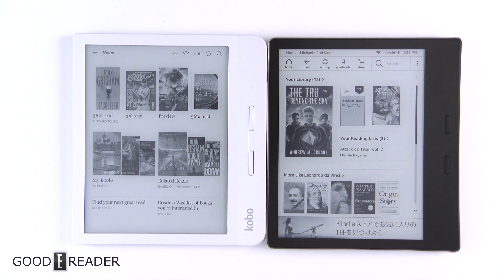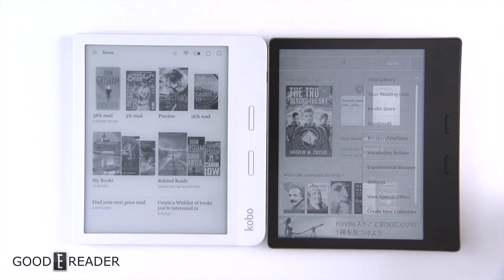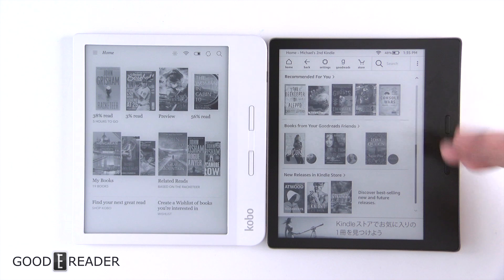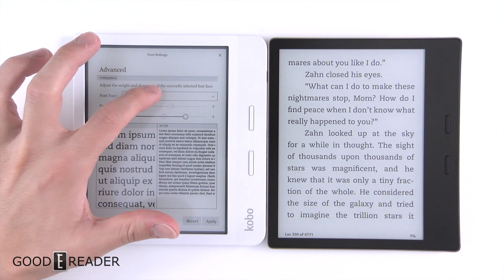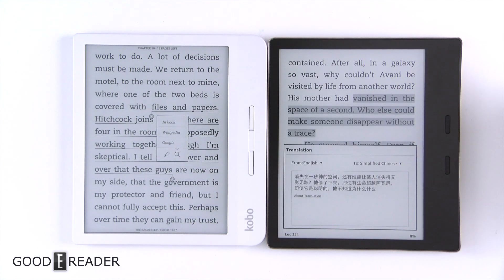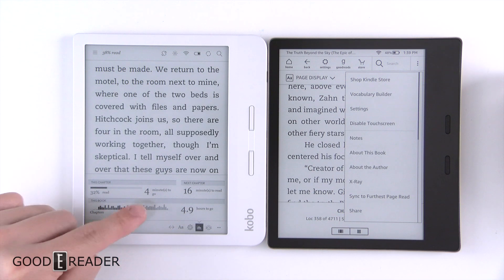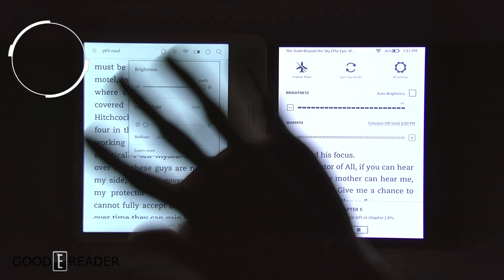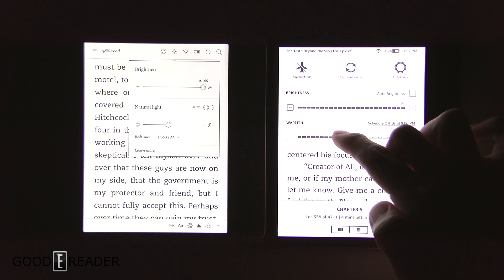Kobo Libra vs Amazon Kindle Oasis 3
The Kobo Libra and Kindle Oasis 3 have have the same asymmetrical design and have manual page turn buttons. This comparison takes a look at the hardware, software, UI, e-reading experience for ebooks and PDF files. We also look at the front-lit display and Amber LED lights for nighttime reading.

These two devices represent the latest offerings from each company.
These are both the only 7" devices on the market. The 7" screen size has not been used all that much but these two really make the most of it.
Check out how they stack up against each other.